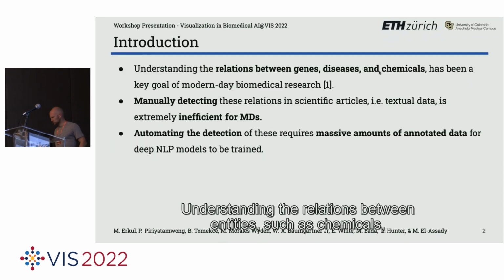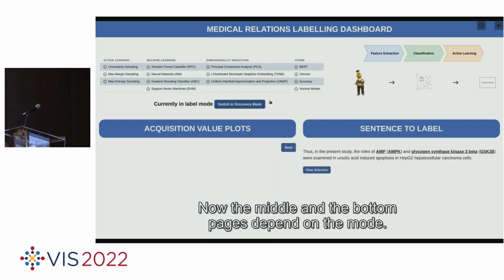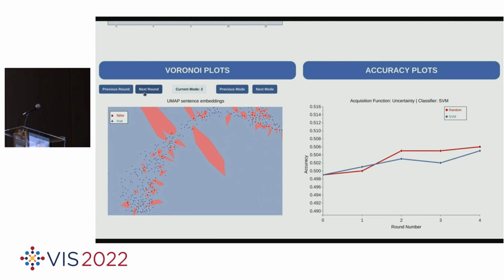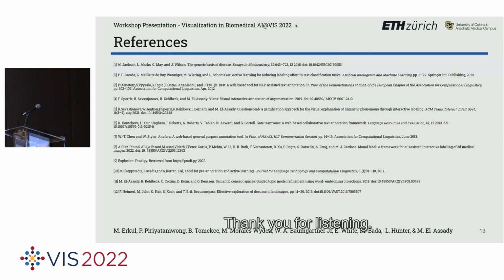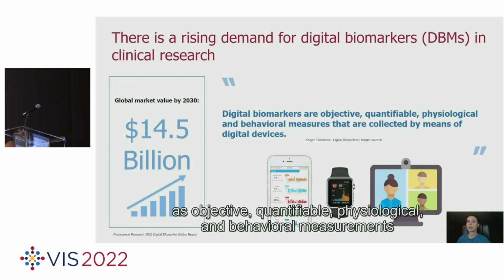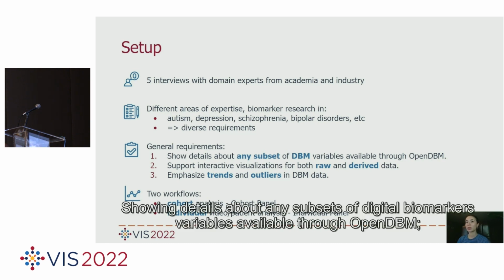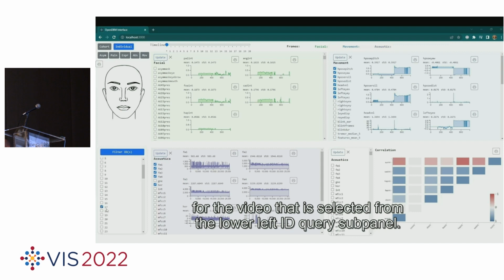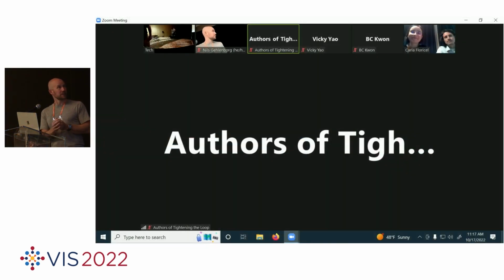IEEE Vis 2022 - BioMedical AI Keynote and Session 1